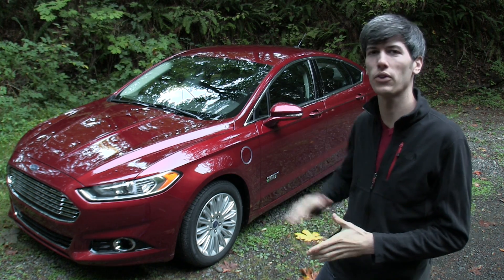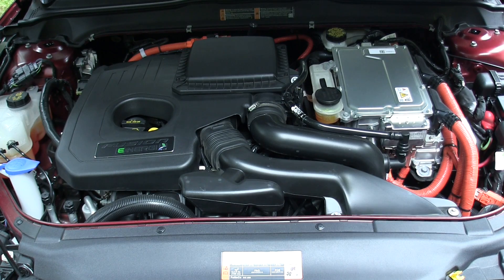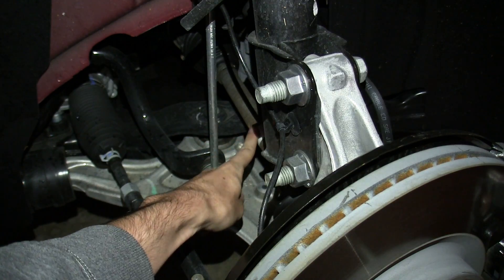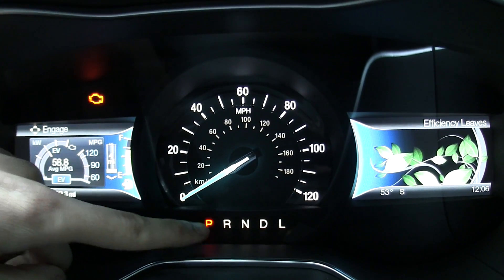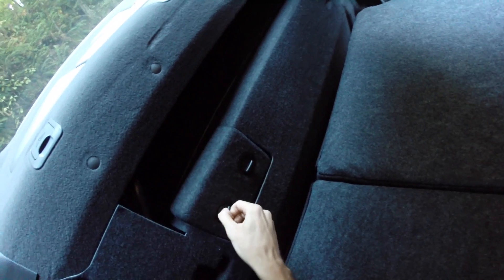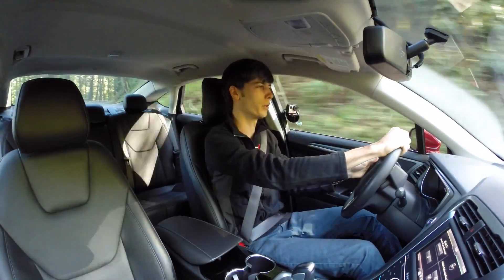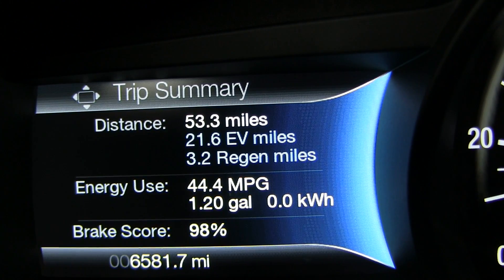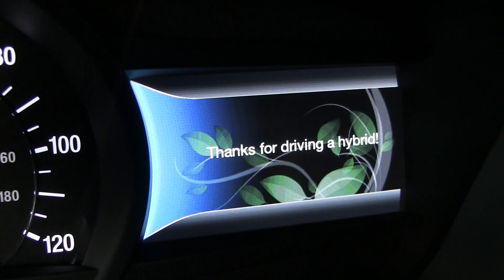2014 Ford Fusion Energi Titanium - Review & Test Drive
The 2014 Ford Fusion Energi is a plug-in hybrid capable of 21 purely electric miles, but also with a 2.0L gasoline engine giving the car a range of 620 miles. The 5 door sedan features a eCVT transmission which power can be delivered through by the engine, electric motor, or both, giving it a peak 195 HP combined. The car is rated for 43 mpg combined when on gasoline-only mode, and 100 MPGe when using EV mode. This features the Titanium package.

Features include:
- 17" aluminum wheels
- Auto halogen headlamps
- Decklid spoiler
- Dual zone auto climate control
- Easy fuel capless filler
- Fog lamps
- Integrated spotter mirrors
- Keyless entry keypad
- Leather seats
- 10 way adjustable front driver seat
- Sony premium audio system
- Rear A/C Ducts
- Sync w/ MyFord Touch

Optional Equipment Includes:
- Ruby red tinted clear coat
- Navigation system